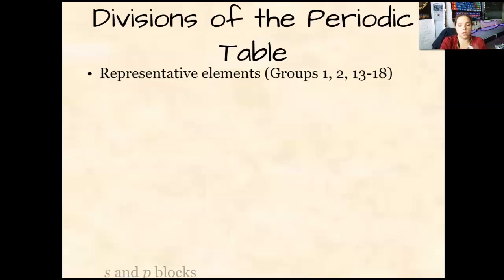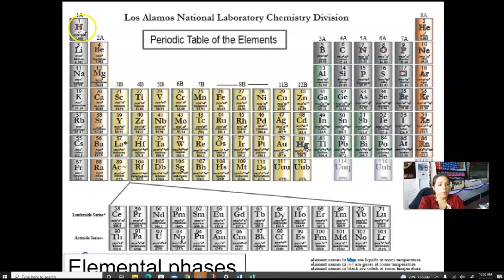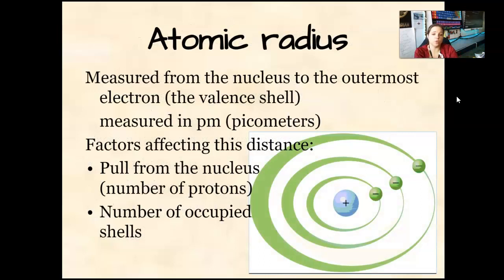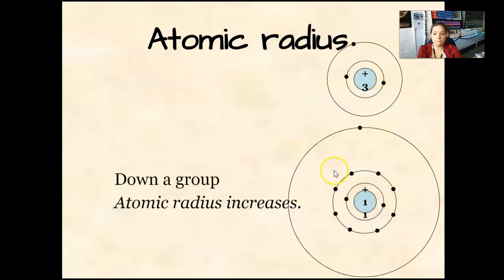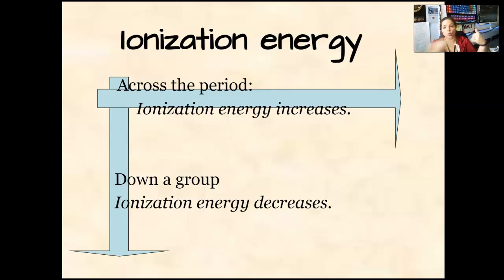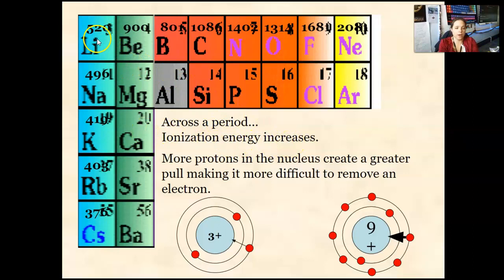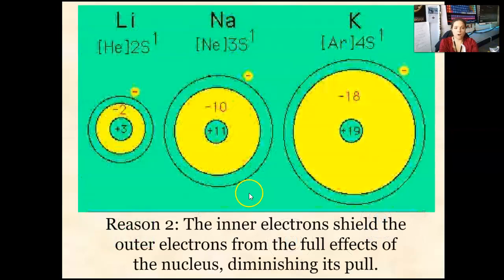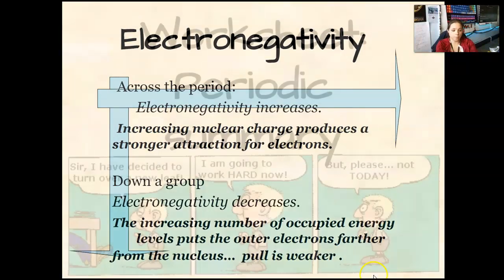Periodic Table pt 3